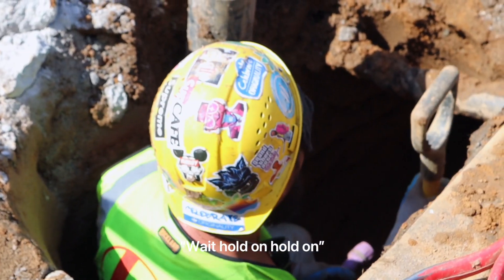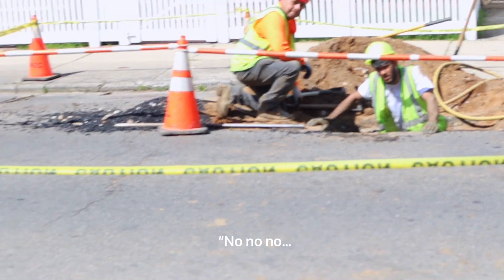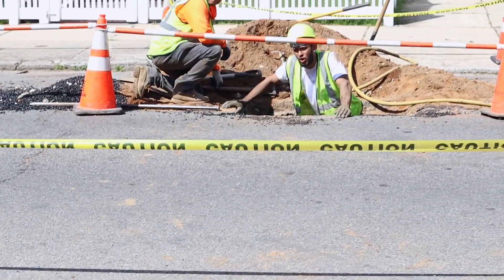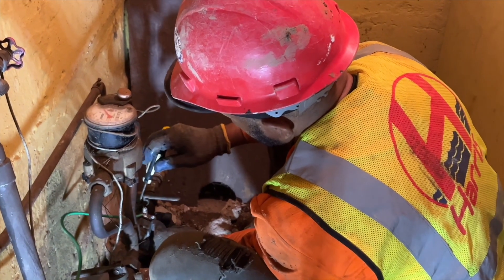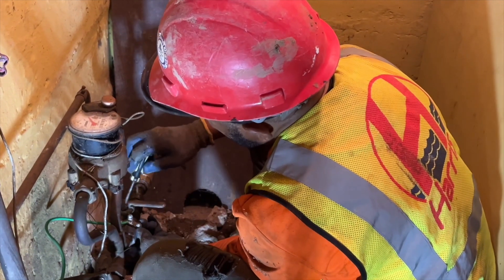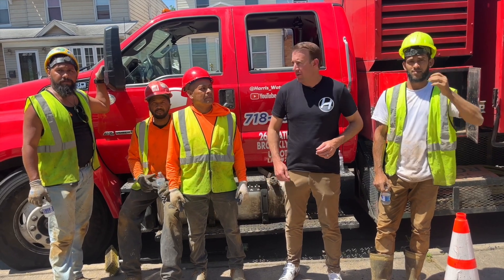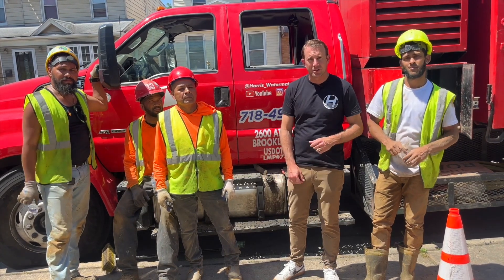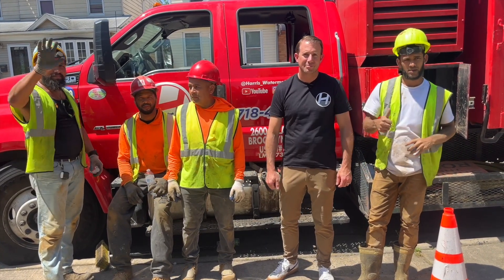Saving Lives Going Lead to Copper!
Team Harris showing the importance of upgrading from lead to copper water mains. Learn about the dangers of lead in drinking water and its impact on your health. Understand why copper is a superior choice for water distribution. Follow our team as they demonstrate the entire replacement process, ensuring minimal disruption and maximum efficiency!